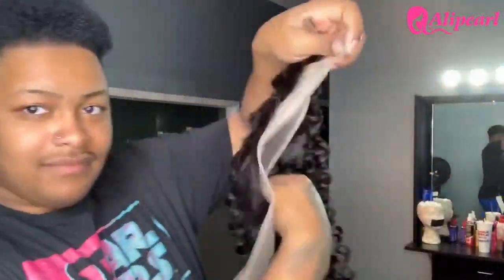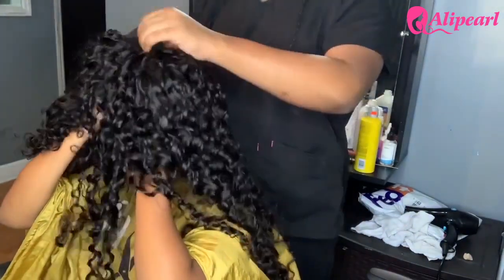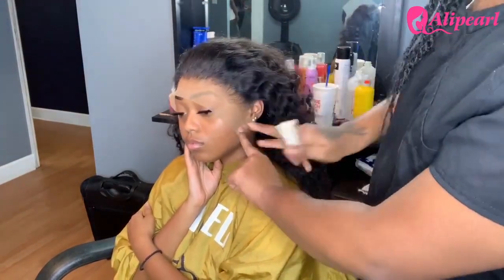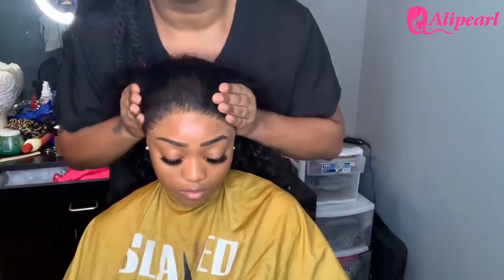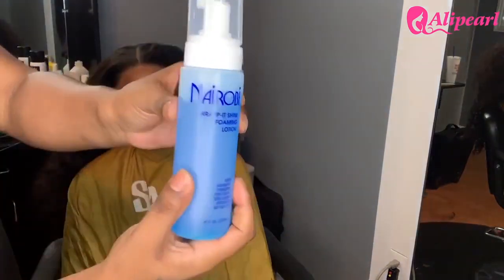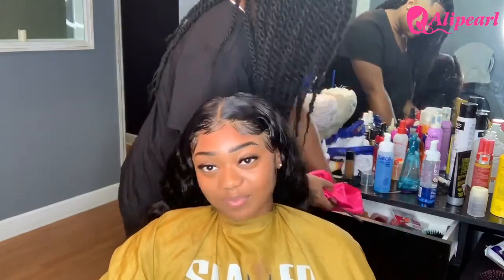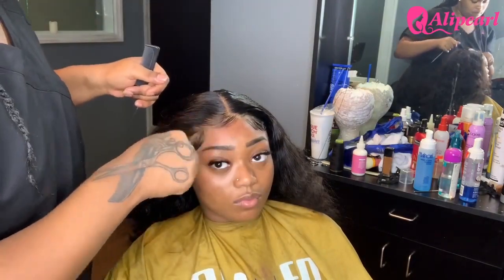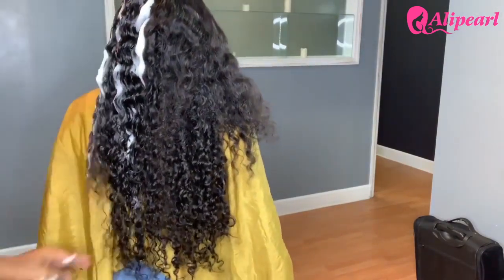START TO FINISH LACE FRONTAL WIG INSTALL|SlayedBy Jordan|Alipearl Deep Wave Hair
Hair I’m using: Deep Wave28 28 28+20 frontal